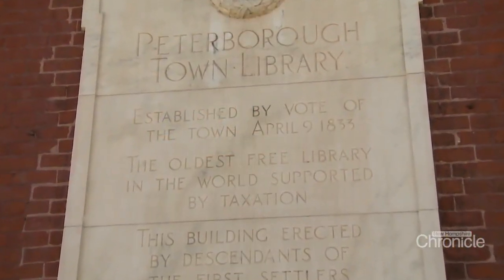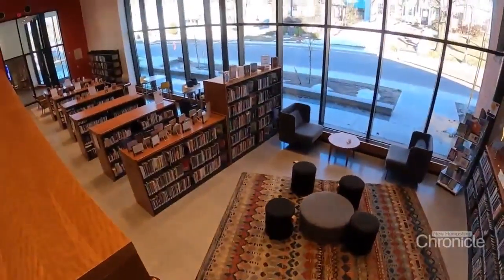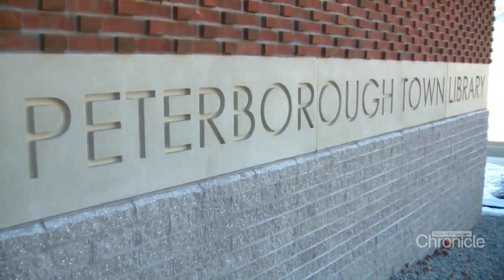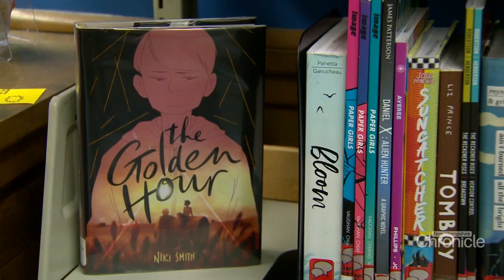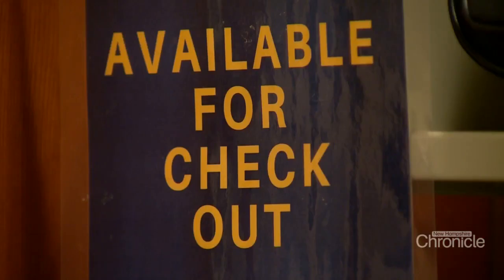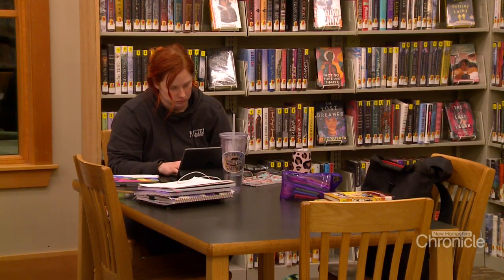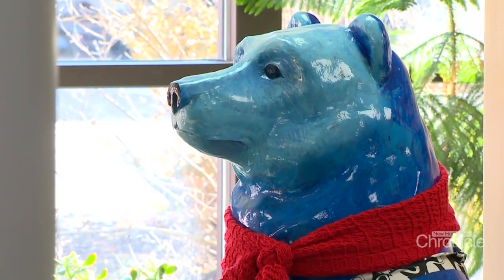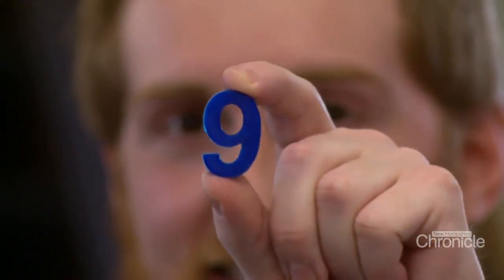Tuesday, March 7th: Libraries aren't just about books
Checking out your local library